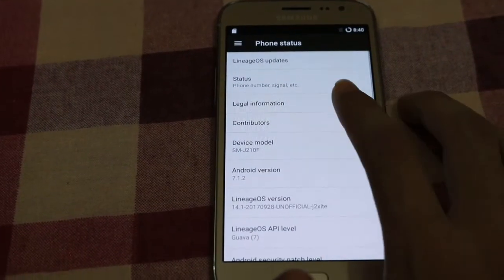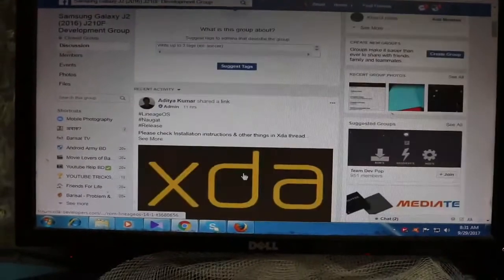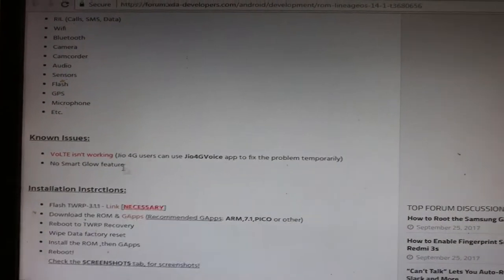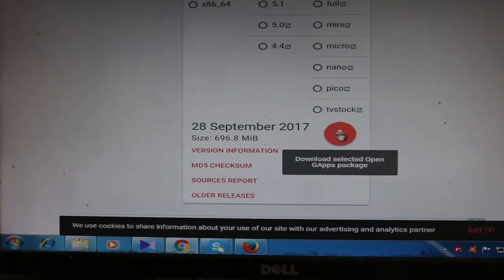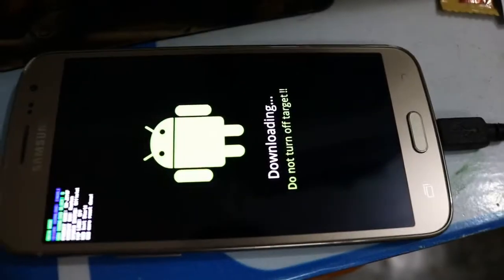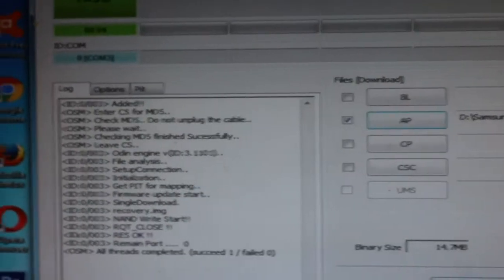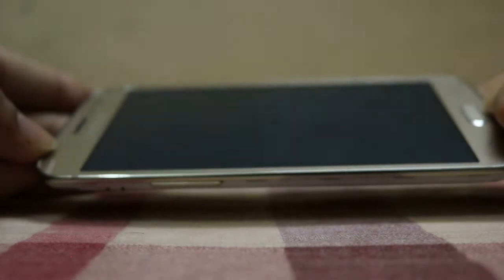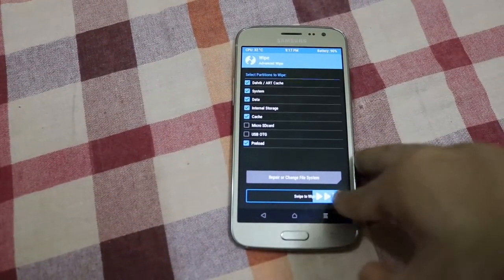LineageOS 14.1 Naugat , ROM for Galaxy J2 (2016) - J210F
Hello Everyone!

Welcome to another video. In this video i will show you the LineageOS 14.1 Naugat ROM for Galaxy J2 (2016) - J210F and show you how to install it.

Lots of users are waiting for this Custom Rom. Thanks to Aditya Kumar for doing a great job.

Known Issues:

1. VoLTE isn't working (Jio 4G users can use Jio4GVoice app to fix the problem temporarily)
2. No Smart Glow feature

Download the latest version..!

-(XDA Forums)-

-(Facebook Post)-

-(GApps)-